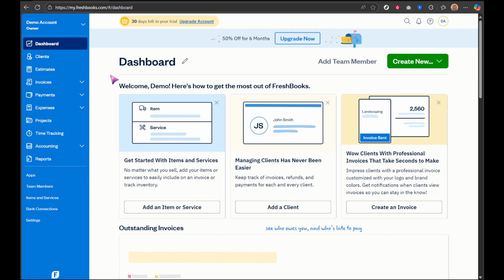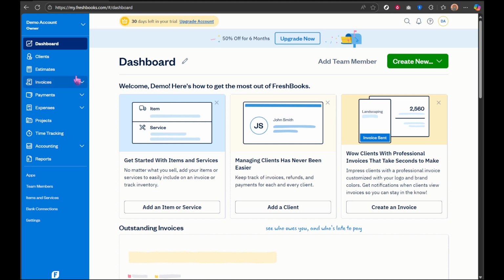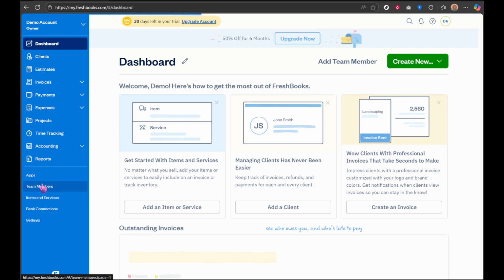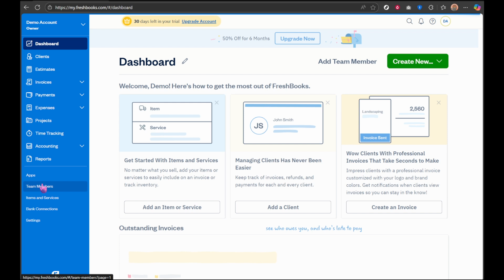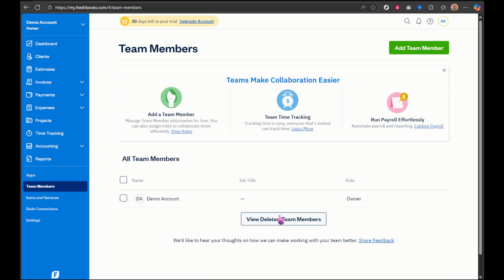How To Add Accountant To Freshbooks 2025 Step by Step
Invite your accountant securely to collaborate on your account.
By the end, you’ll know how to:
• Add accountant access
• Set permissions
• Share reports safely
📌 Ideal for small businesses working with bookkeepers.